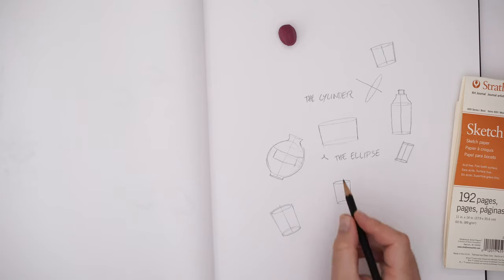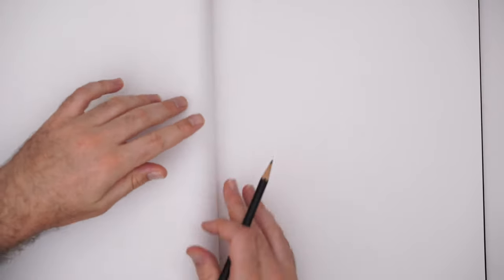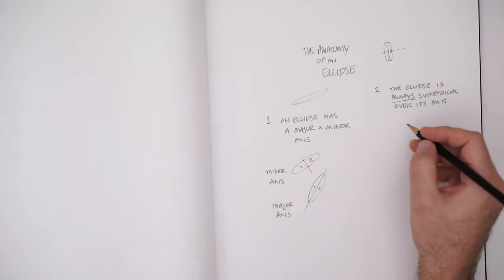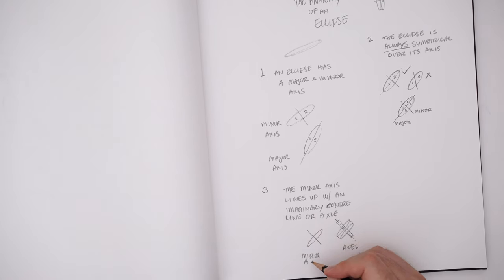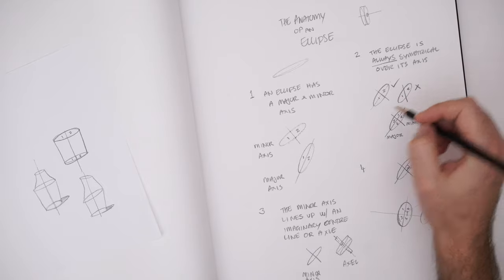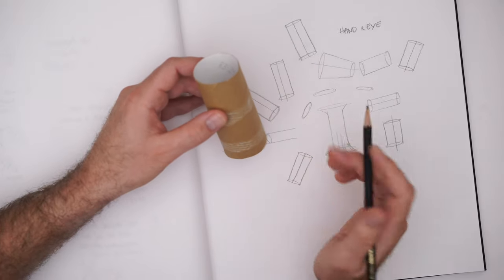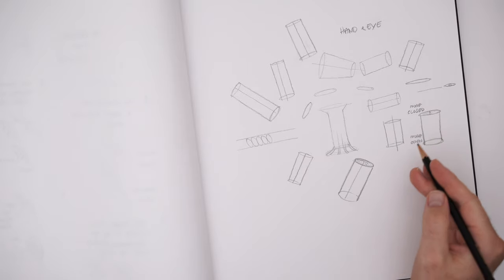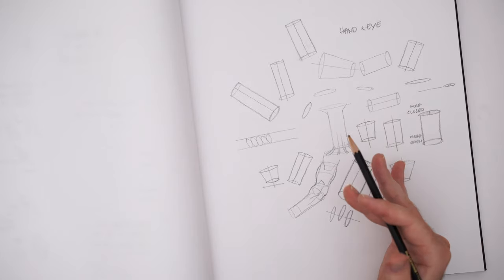Master Your Elliptical Anatomy! (Drawing Fundamentals - Super Simple Exercise For Cylinders)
Ellipses and Circles are everywhere! Figuring out how to draw them is critical. In this video I go over a simple exercise for practicing your cylindrical forms.

I also cover the Anatomy of An Ellipse. What you need to know to draw one properly!

Which is useful because cylinders are made from Ellipses...

It's easy to get discouraged with structural drawing and learning the fundamentals. In the beginning these concepts seem very technical.. but it's critical to understand that you get better as you practice and that they unlock a lot of creative potential.

The more you practice in a technical manner the less technical you need to be in your day to day drawing.

I recommend a small but steady percentage of your time as an artist be spent studying the craft. 15-20% in the beginning. Fold these techniques into your normal everyday drawing bit by bit. And keep the focus always on drawing fun stuff you enjoy.

Happy Drawing!

Tim Mcburnie